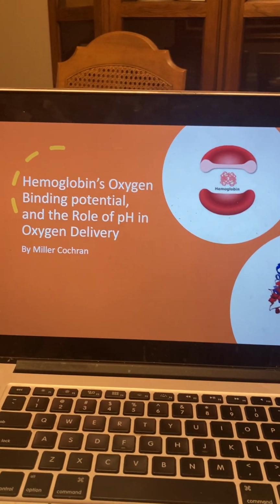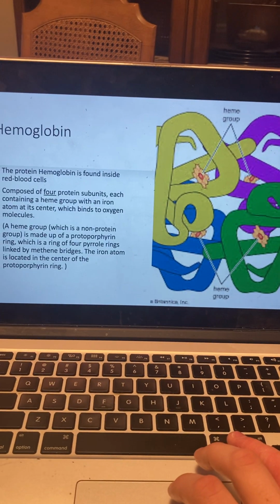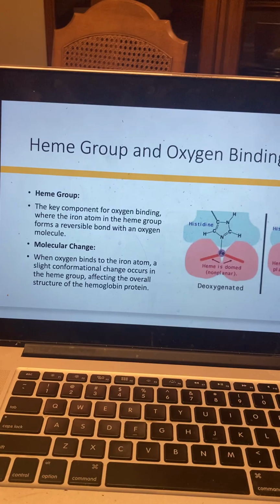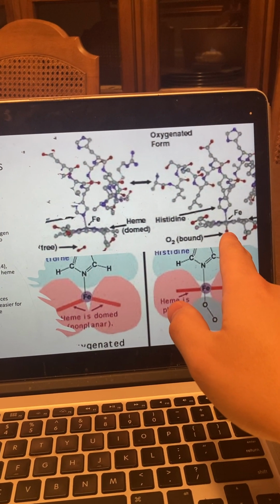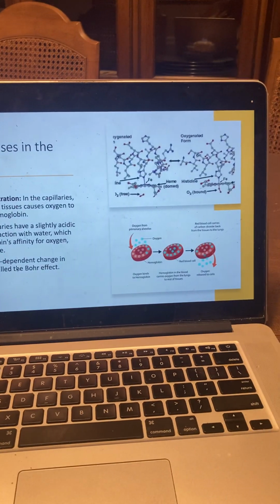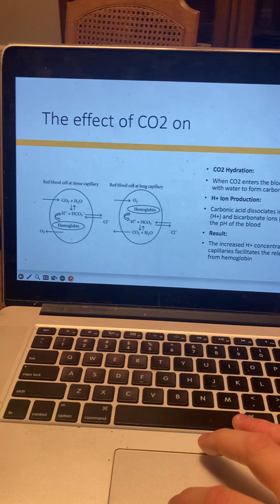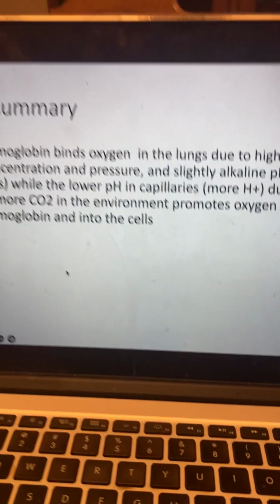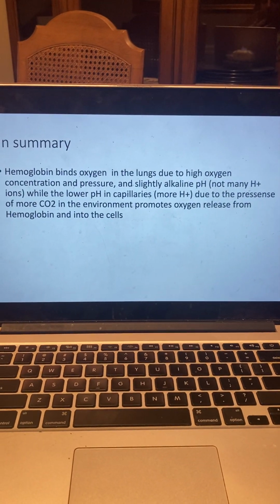Hemoglobin Binding (A Biochem Presentation)